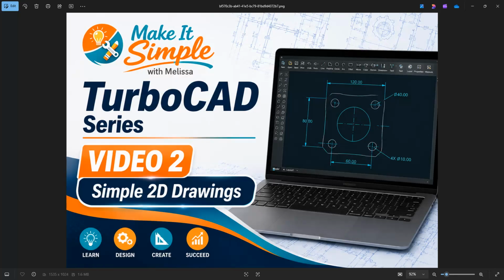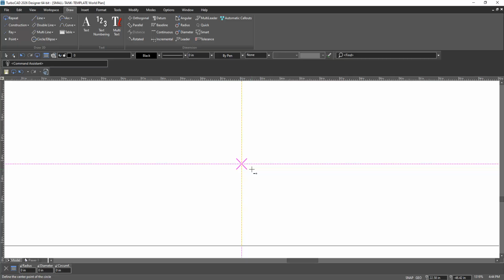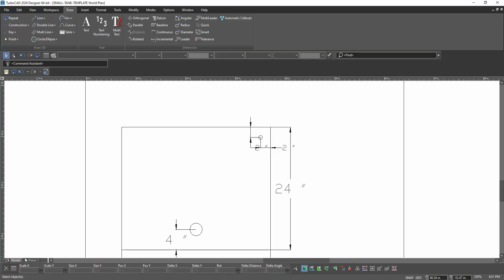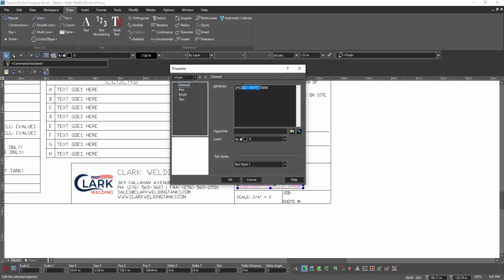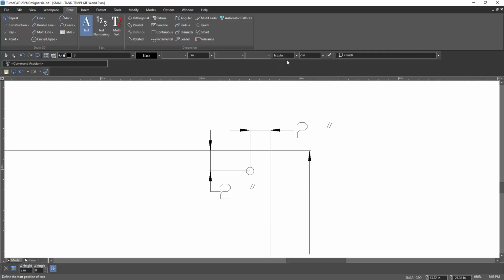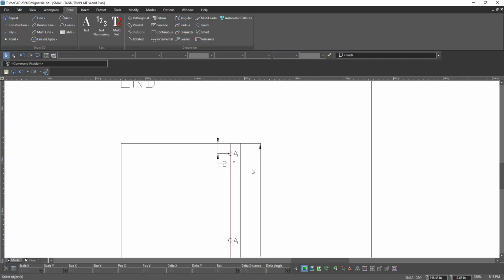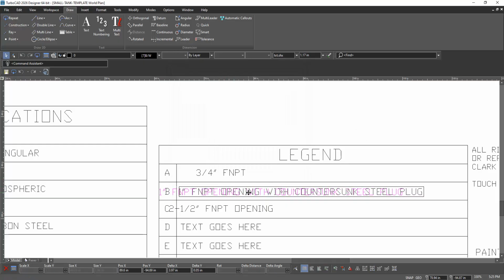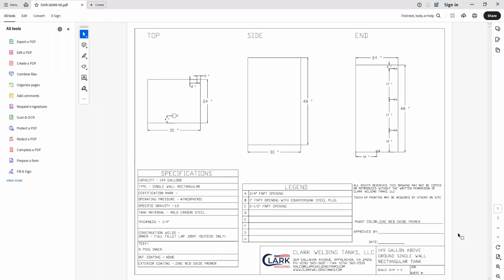TurboCAD Beginners - Drawing a Basic Item in 2D - Part 2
This is part 2 of video 2 of the TurboCAD series where I show you how to draw a basic item in 2D